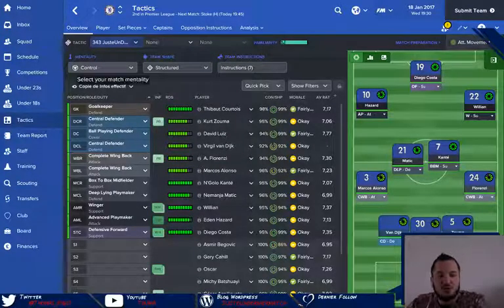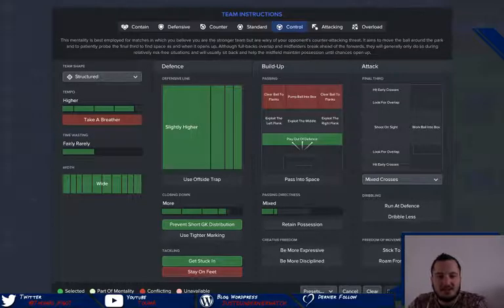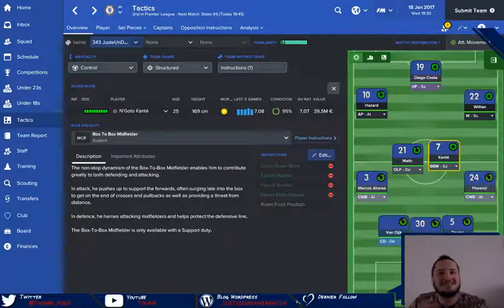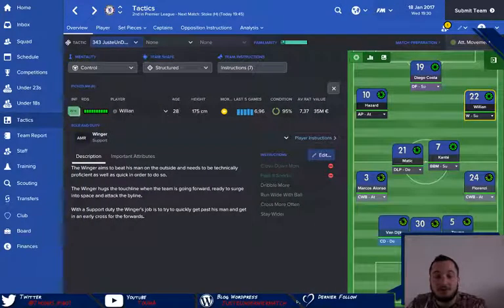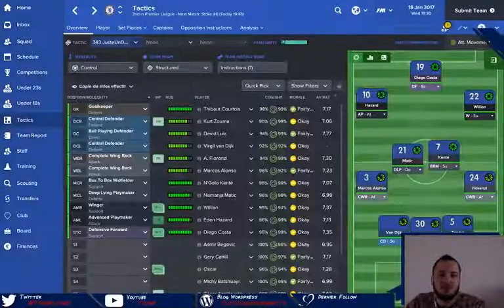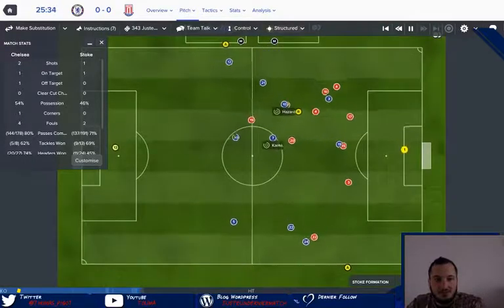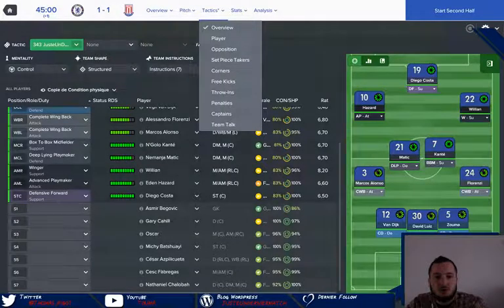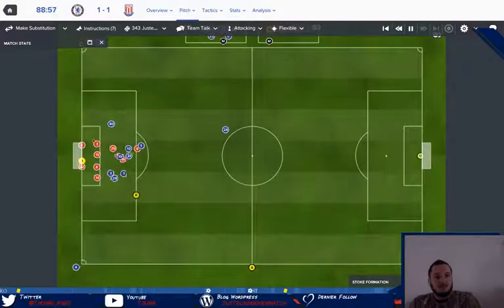FM17 : Conte's 343 with Chelsea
Video of Conte's 343 with Chelsea in 2016/2017 season leading "The Blues" to a very good start ! Don't hesitate to leave comments & hope you'll enjoy the tactic !